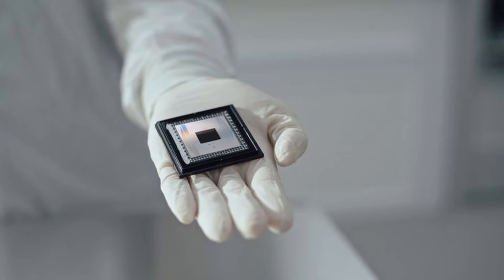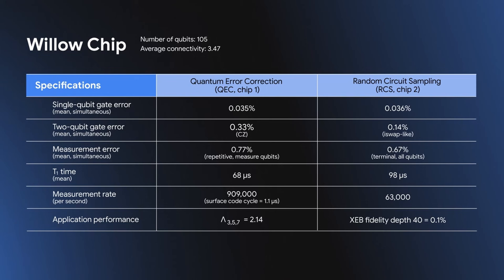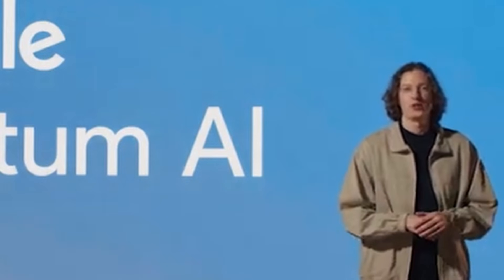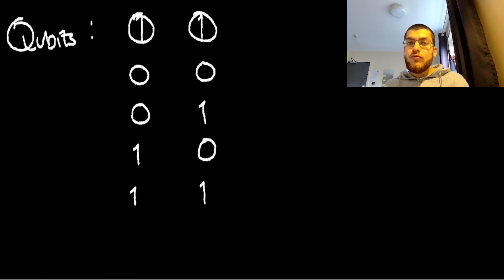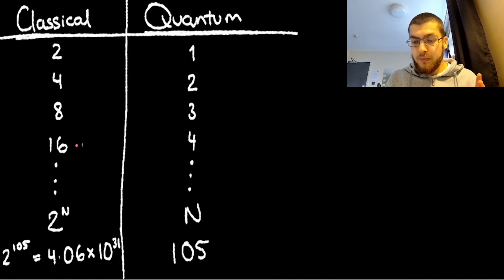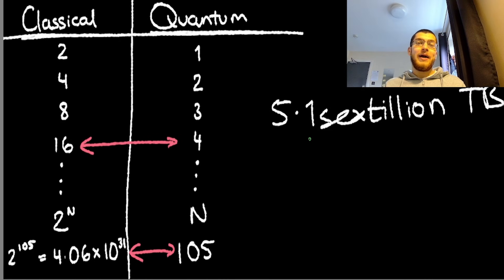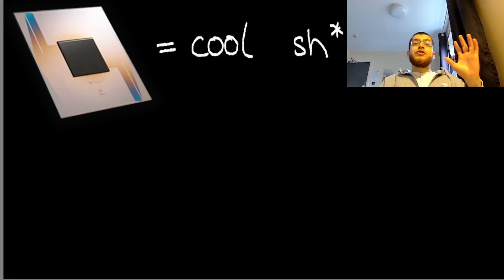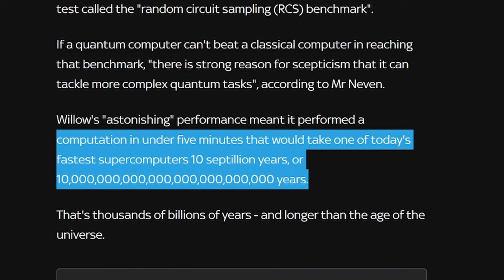Google just released a Quantum CPU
Just a simple explanation of why quantum computers are exciting and why nerds get really aroused whenever you mention them.